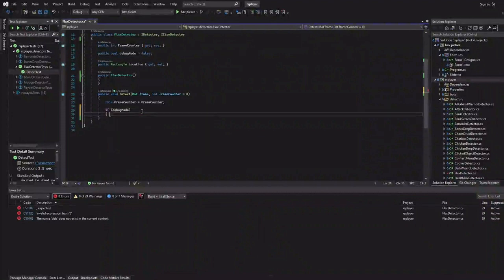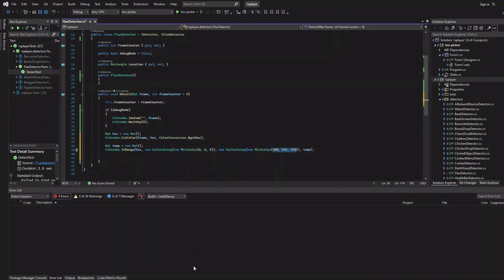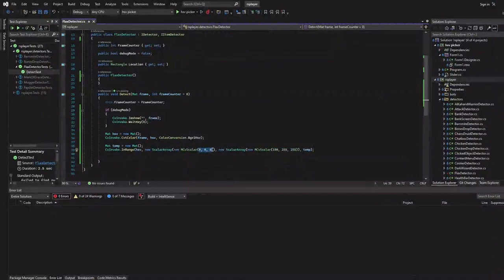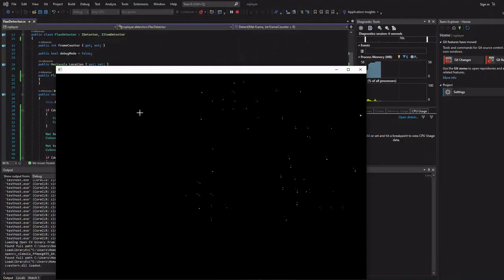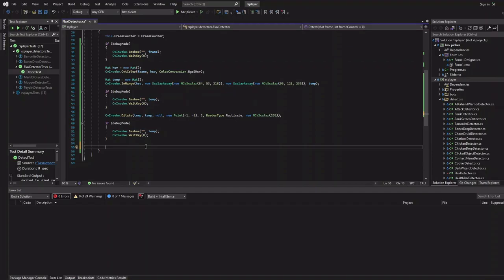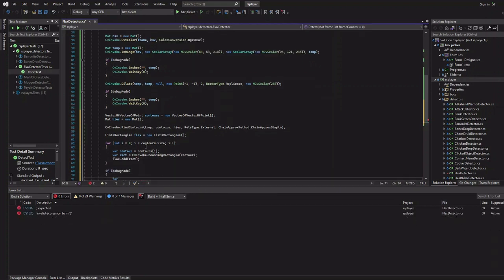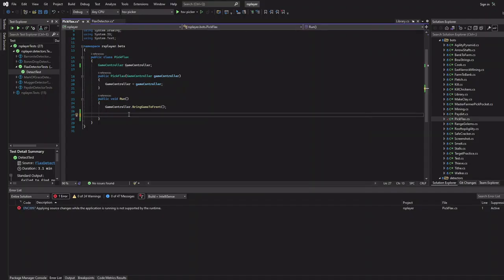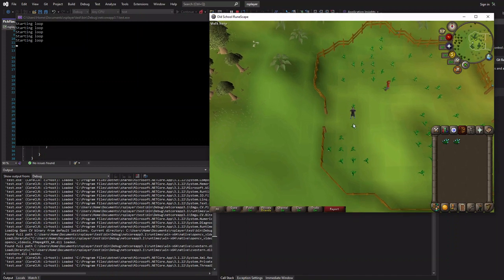OSRS ScreenScraper: #1 - Flax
In this video I write a screenscraper for OldSchool Runescape (OSRS) that uses computer vision to detect flax plants and click on them